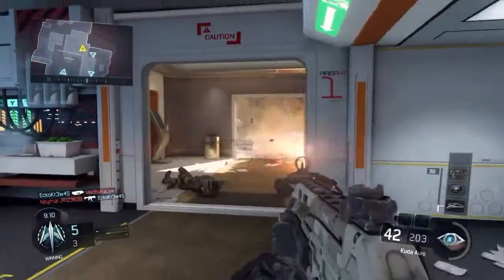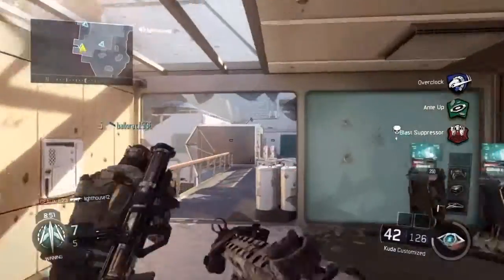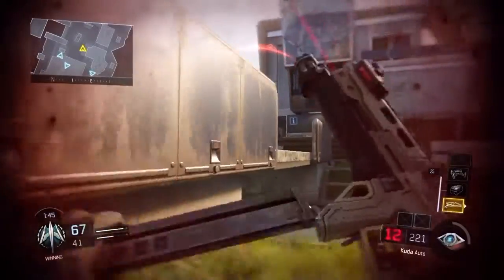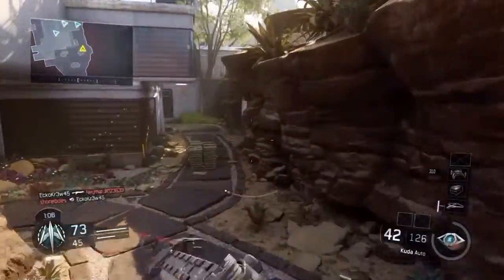Weirdest Bo3 Commentary Ever!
Sorry for the troll voice I just speed up the video.